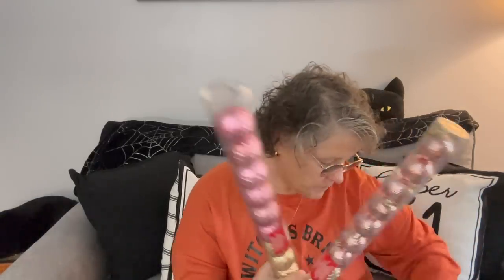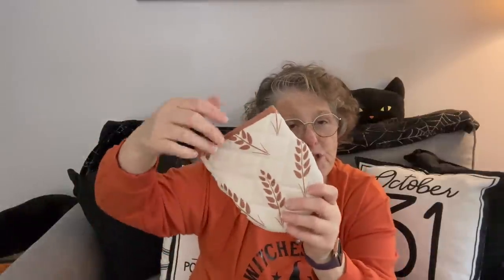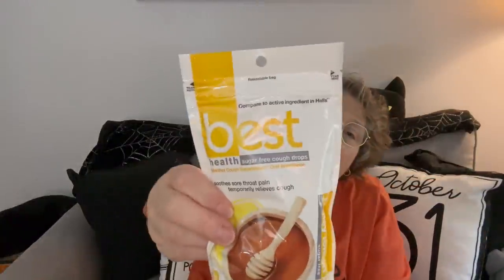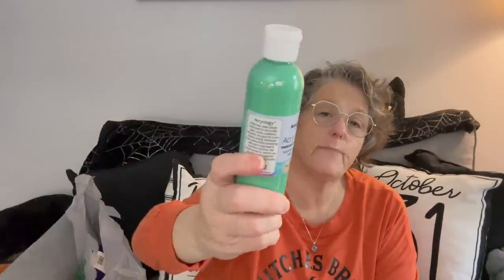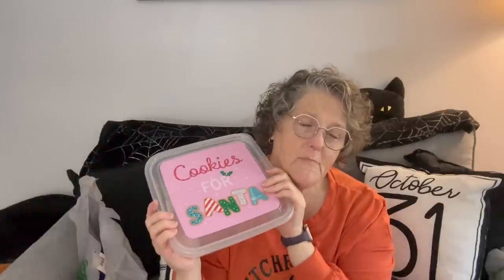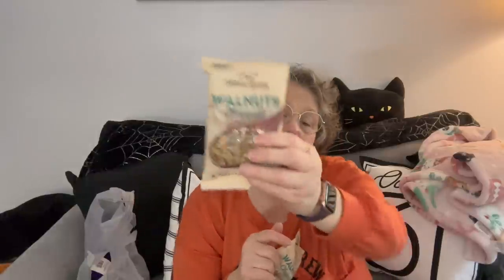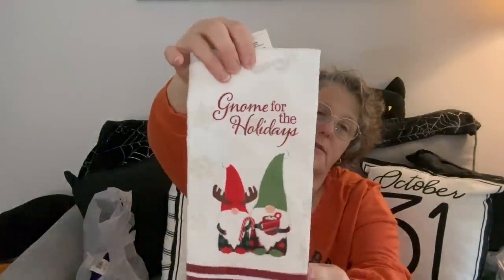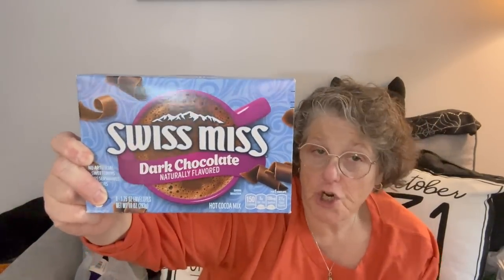Dollar Tree Haul | Fun New Christms Finds 2023